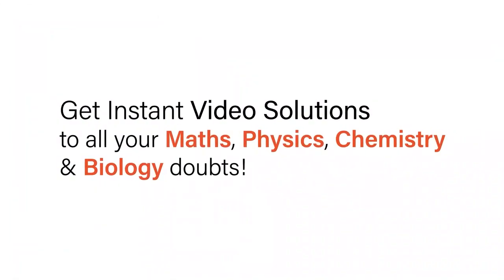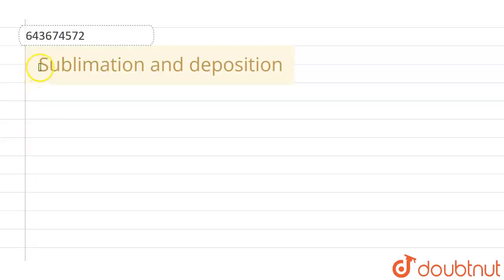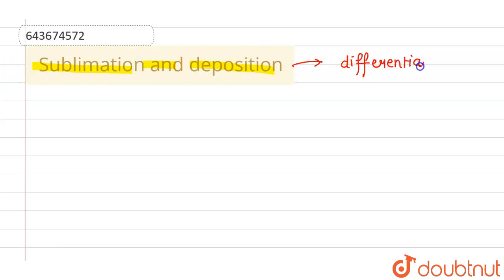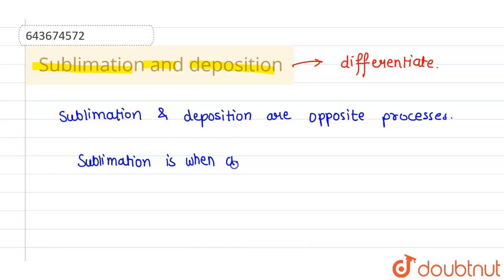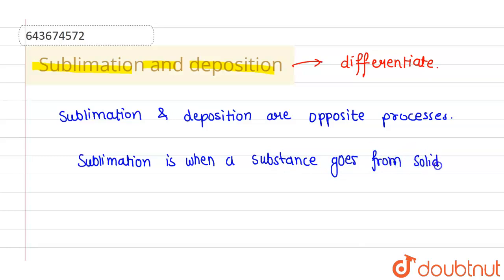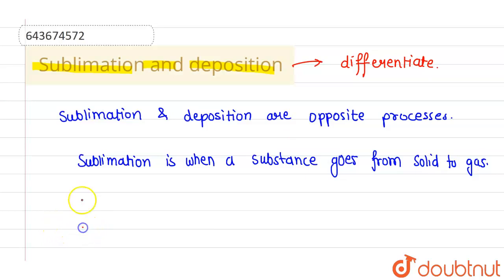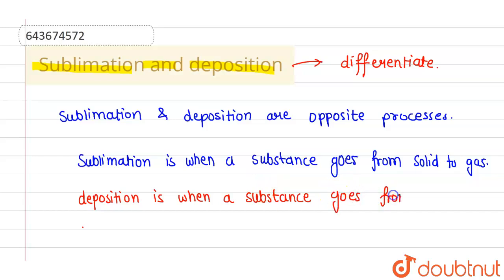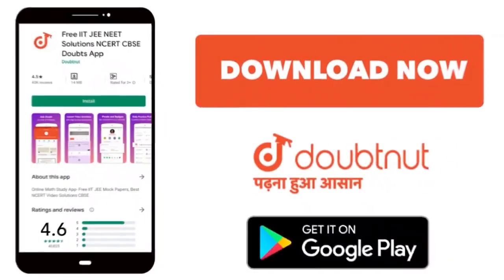Sublimation and deposition | 8 | MATTER | PHYSICS | ICSE | Doubtnut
Class: 8
Subject: PHYSICS
Chapter: MATTER
Board:ICSE

👉 Have Any Query? Ask Us.